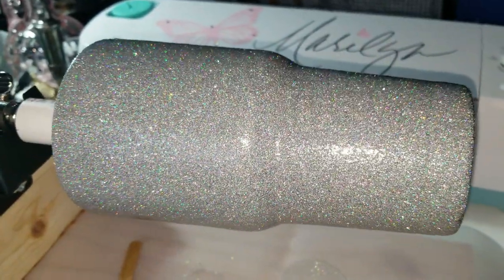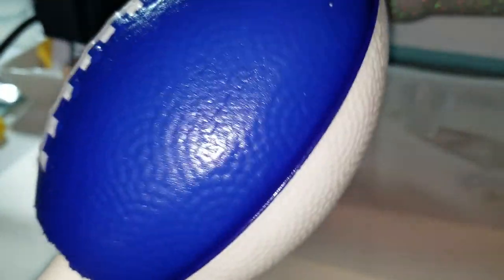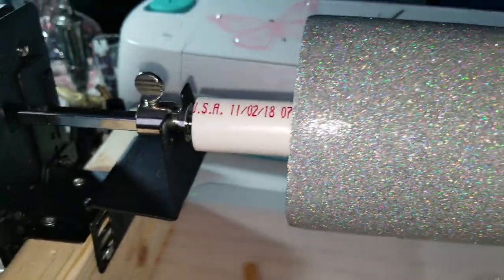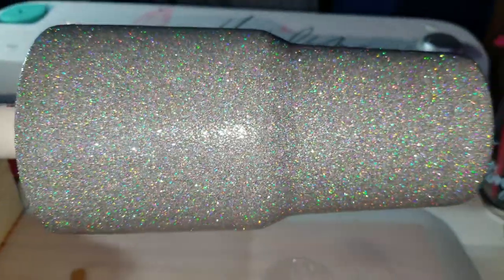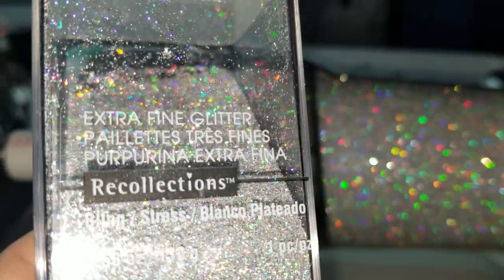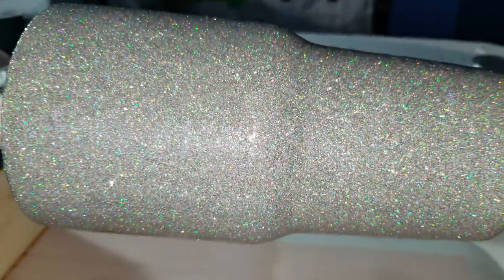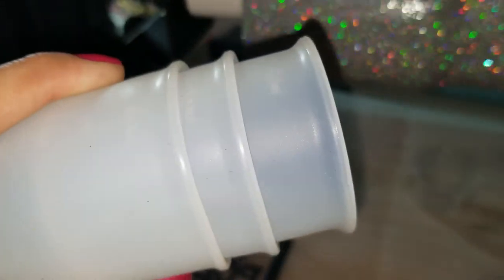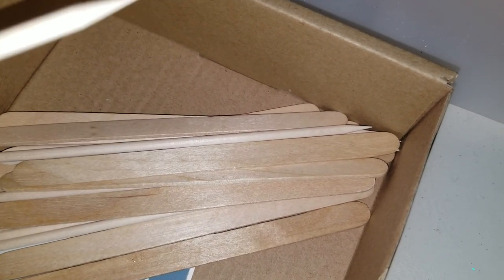MAKING MY FIRST GLITTER TUMBLER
So I finally built my cup turner and epoxy'd my first tumbler!! I learned how to build it from Feather Bear Designs. The rotisserie, silicone cup resin kit and nitrile gloves were all purchased from Amazon.

Lets Resin Kit

Nitrile Gloves

Alumilite Epoxy Resin